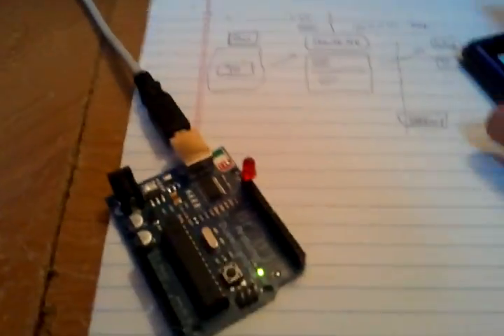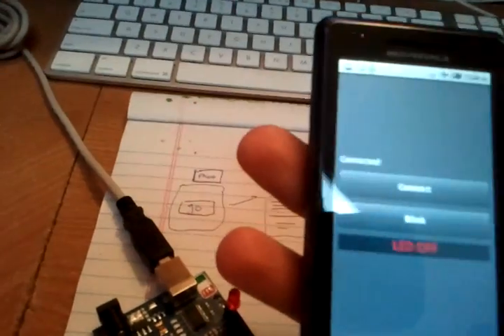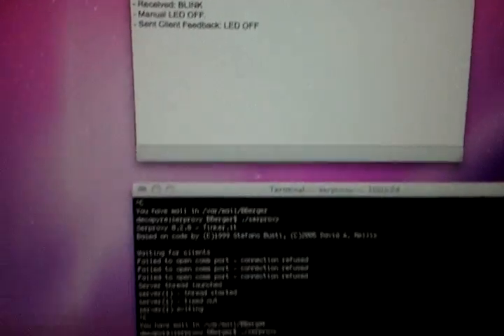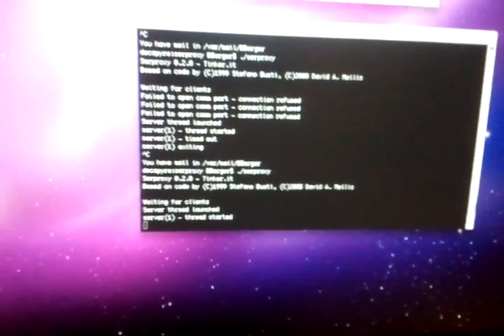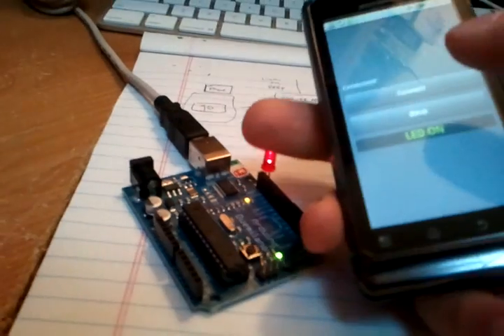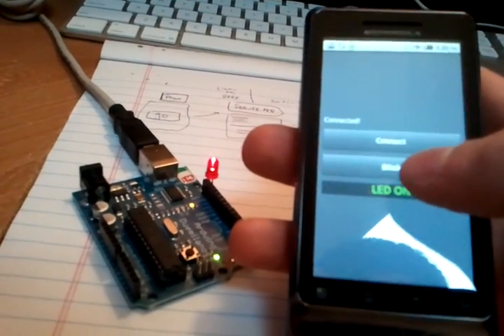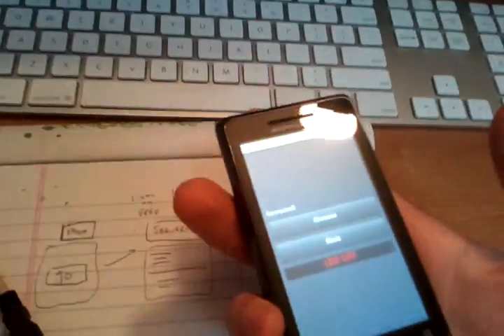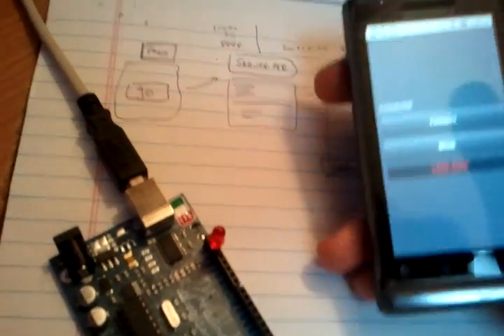Arduino + Flash + Android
This video demos the use of flash and android in a physical computing scenario interfacing with an arduino board!

Basics of How to Do This:

-  Connect your arduino via USB.
-  Create an AIR app that is listening on an open port. (ServerSocket Class).
-  Have the AIR app also connect to Serproxy (a simple serial proxy). This will pipe all arduino data to and from the AIR server.
-  Create an AIR/Android app that connects to AIR Server IP:Port.(nstall it on your device)
-  Send cmds to the AIR Server when you click on a btn in your Android app.
-  When the AIR server receives the Data from your Android relay it to arduino using StandardFirmata 2.0

Another demo of same setup controlling a TV!